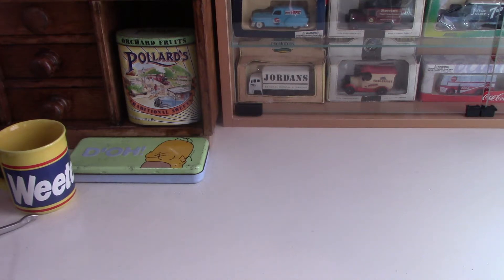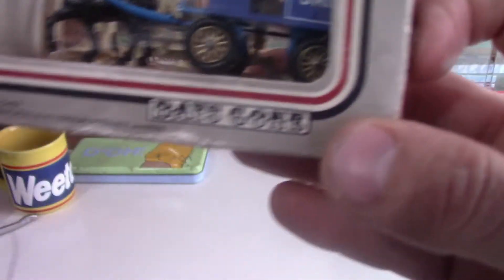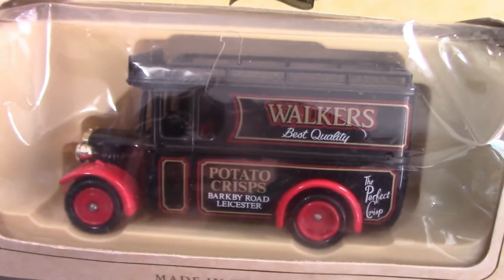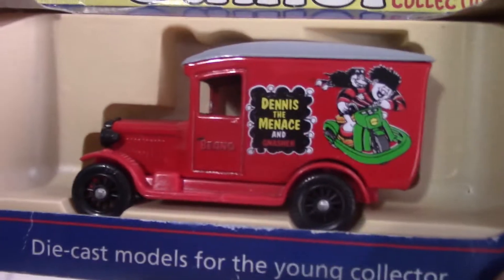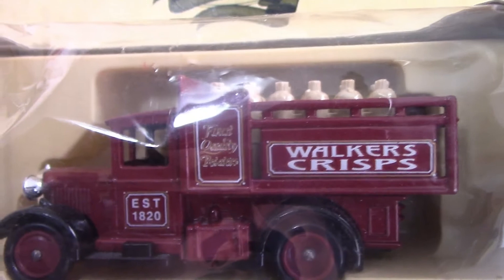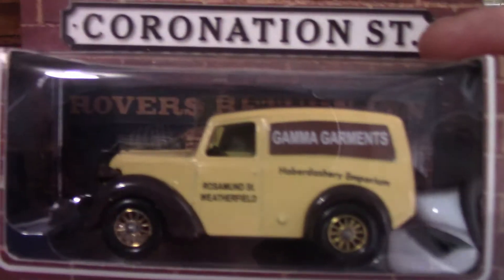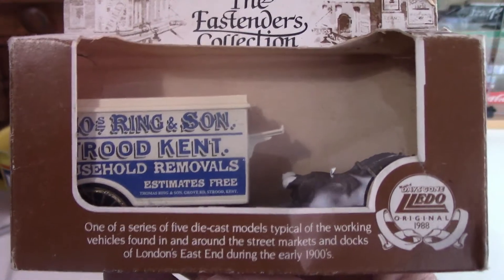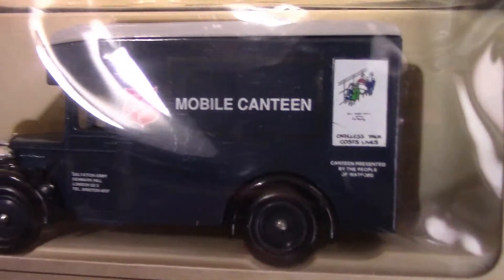Lledo & Corgi die cast model vehicles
In this video we take a look at some more of my die cast model cars that I have collected over the years, featuring various brands and famous names, as well as famous replica models of cars, trucks and vans.